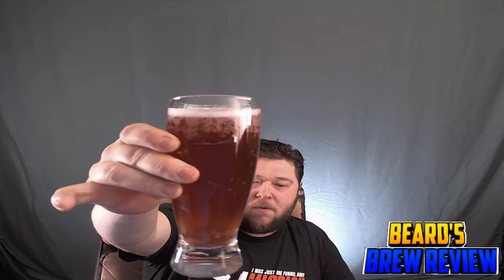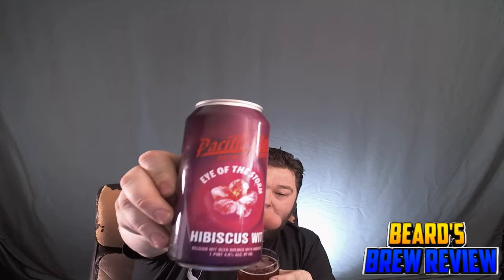Episode 139: Eye Of The Storm - Pacific Plate Brewing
In this Episode 139 of Beard's Brew Review, I am going to take a second look at Eye of The Story.  Eye of the Storm is a Hibiscus Wit from Pacific Plate Brewing in Monrovia California.
The first review I attempted ended in disaster as the can was infected (hey, sometimes it happens).  Pacific Plate Brewing reached out to me and offered to replace the beer so we could do a proper review!

Full disclosure: This can was provided at no cost by Pacific Plate Brewing.  They have not paid us for this review, nor is that something we do.  The review you see is my honest, to the point, no BS view on this beer.  Just like you have come to know and love.

If you love to drink beer, love to brew beer, or are interested in learning to make beer check out

Brewer's Toolbox is a website dedicated to making brewing beer just as social as drinking beer!
There are also a bunch of easy to use tools for brewers, and many more features to come.